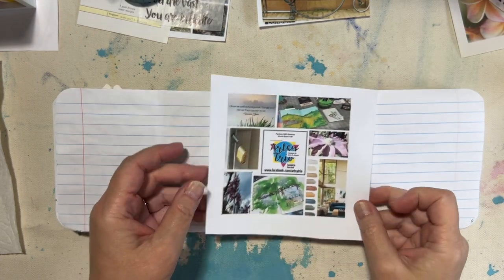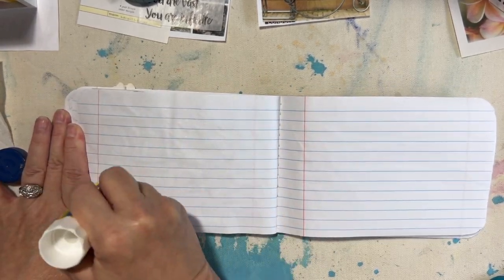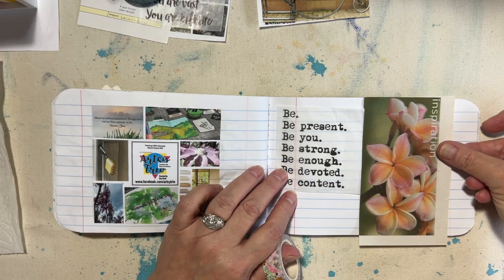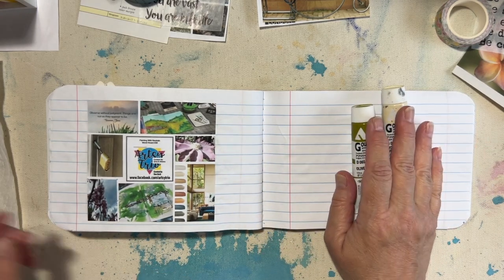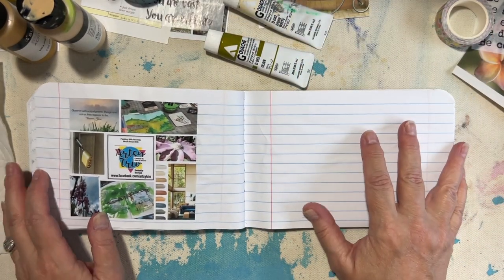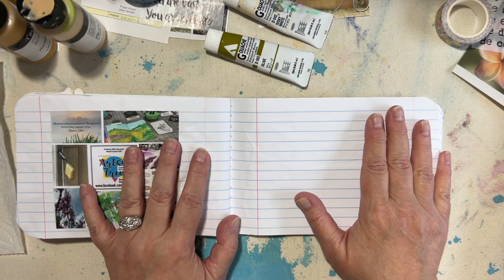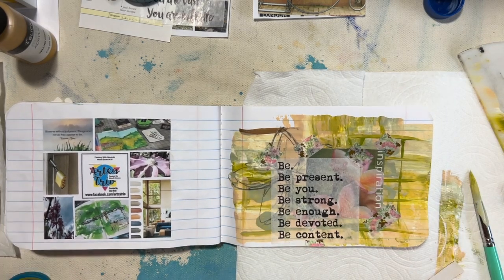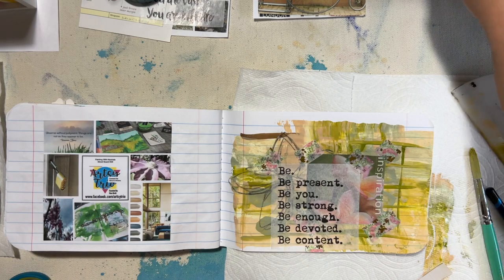Artsy Trio 38